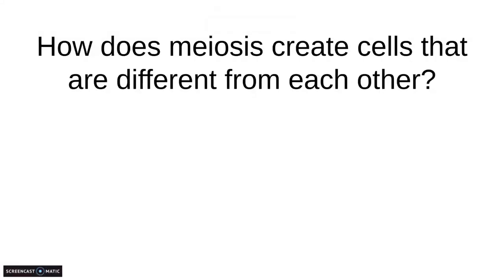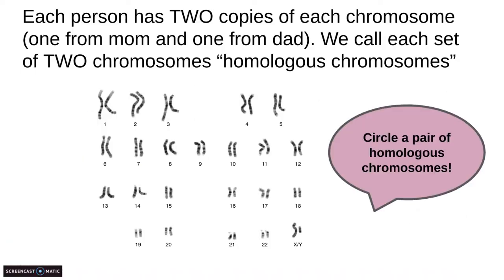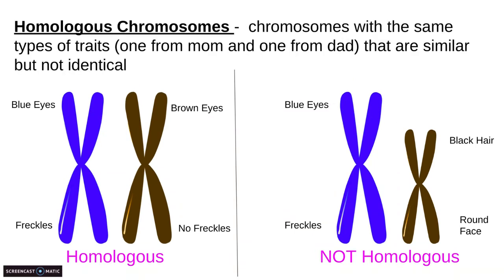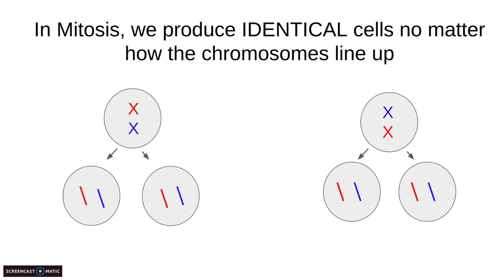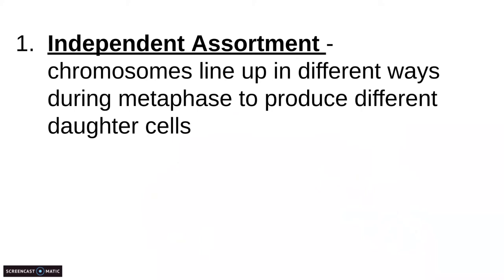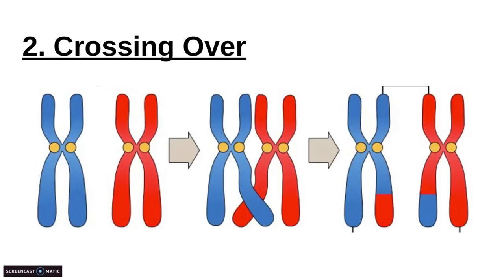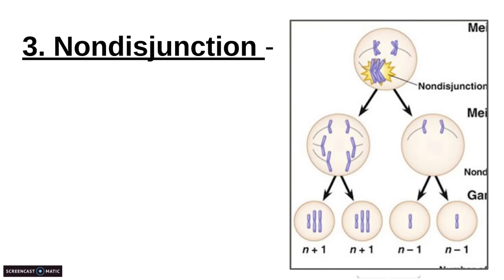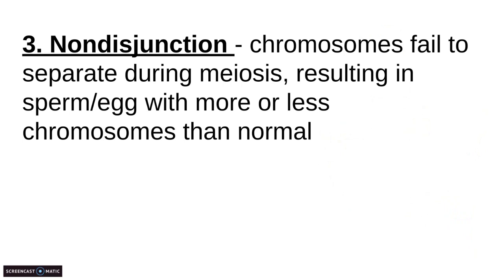Variation in Meiosis